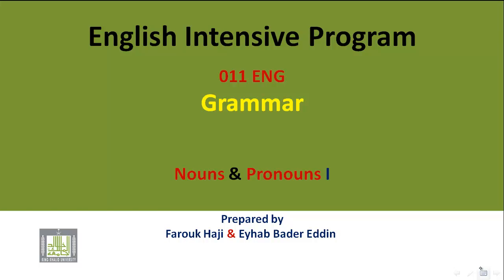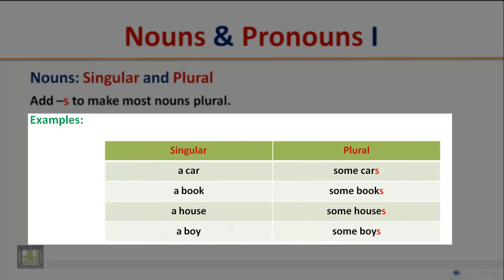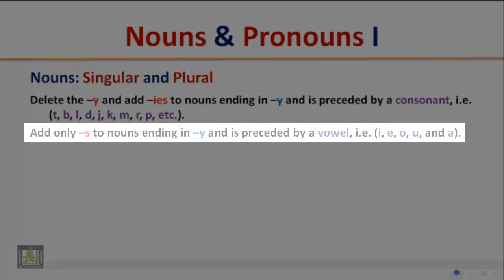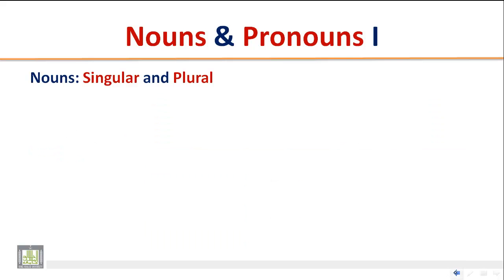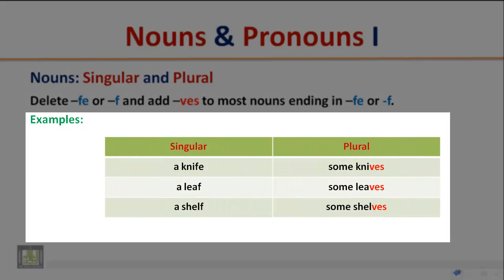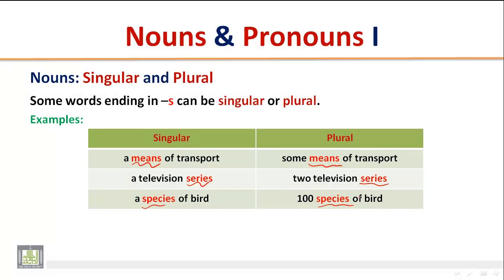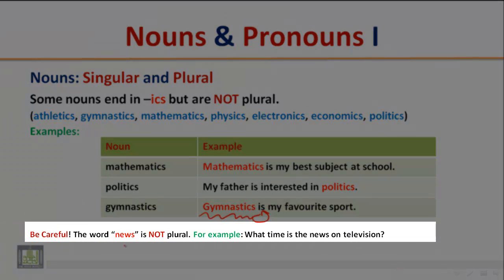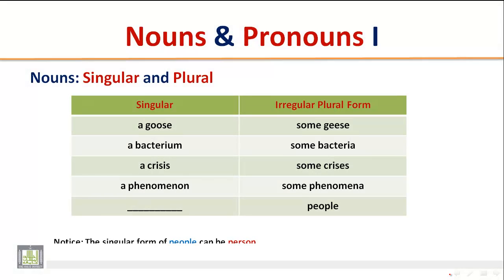GRAMMAR - Nouns & Pronouns (Part One)